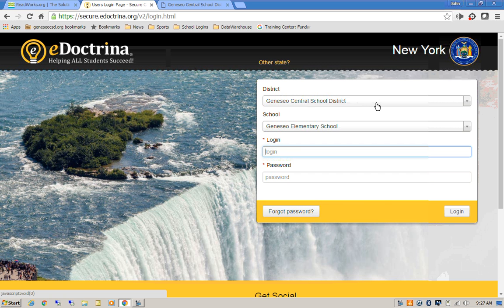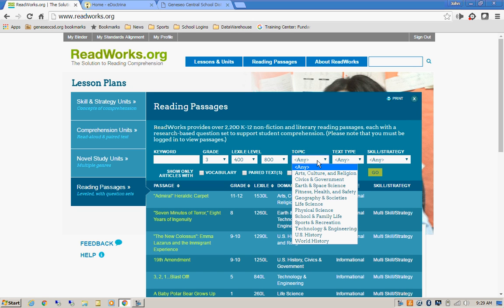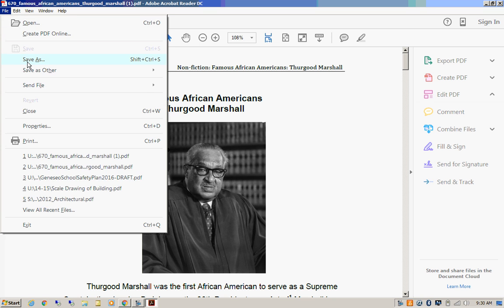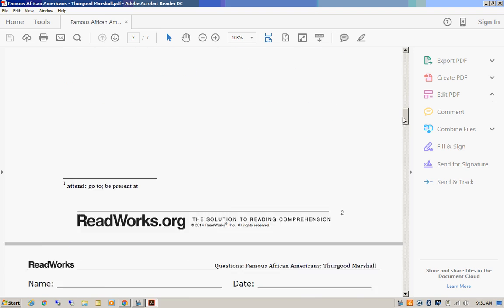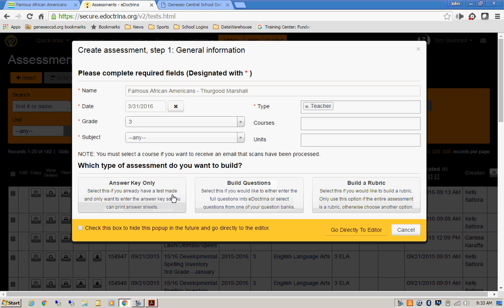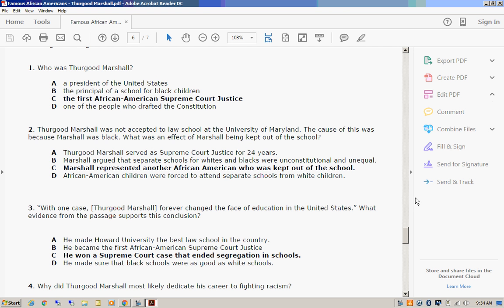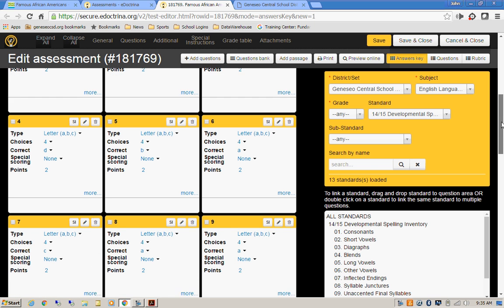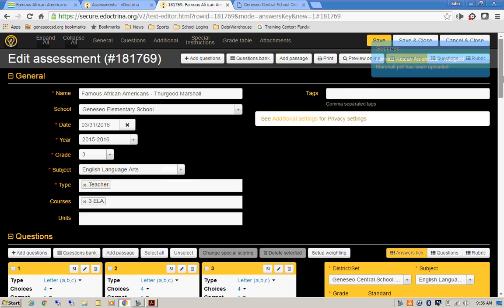Readworks to eDoctrina